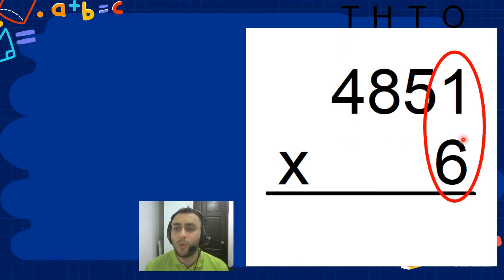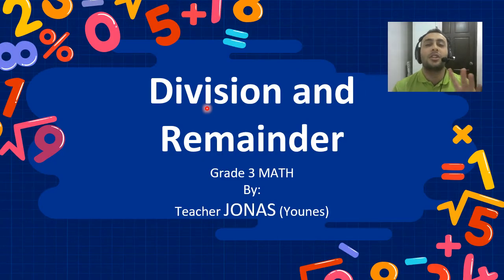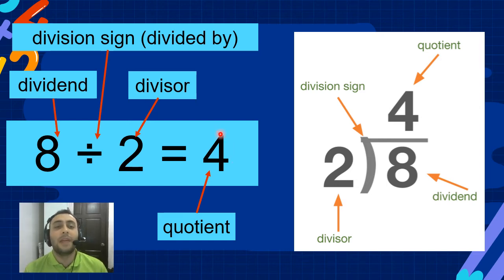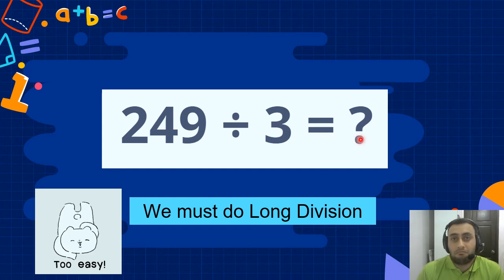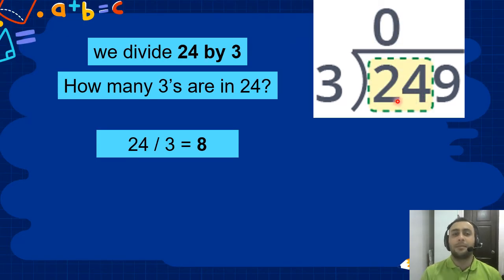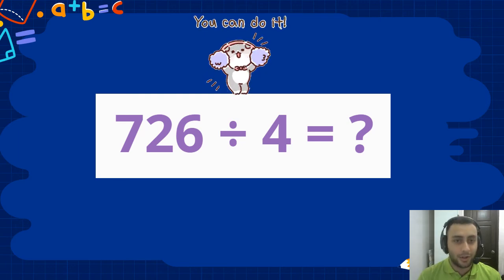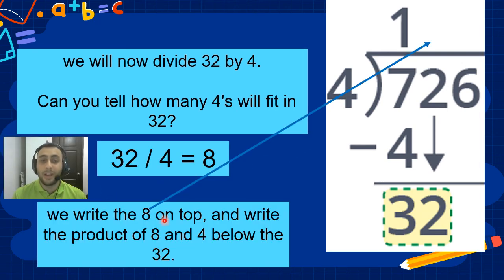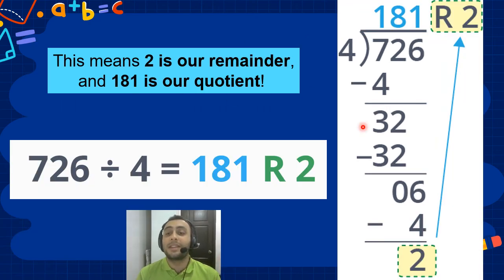G3 POM64 vdo 207 Math